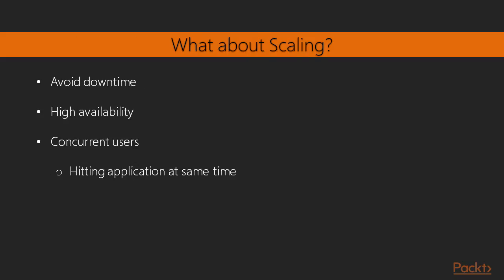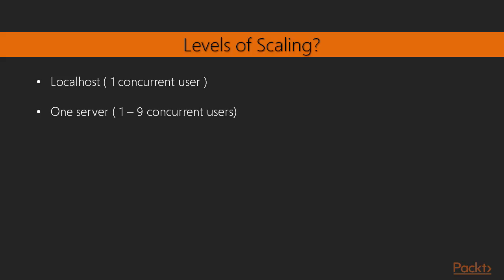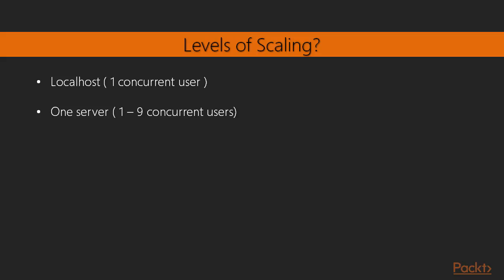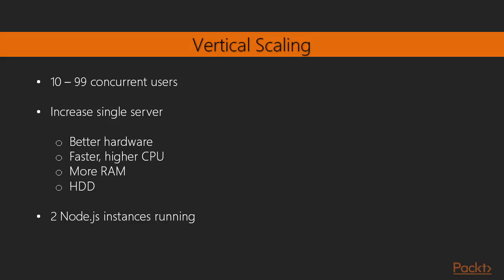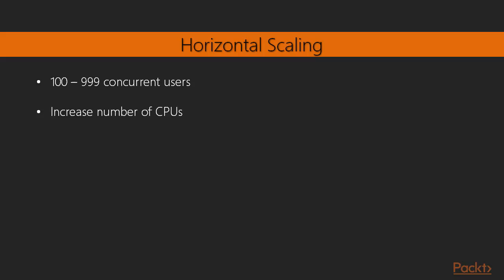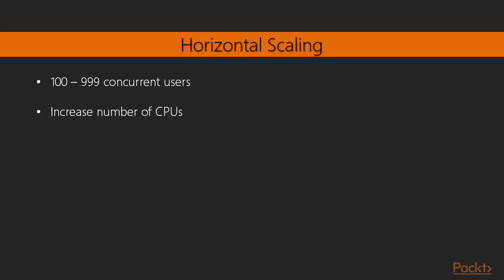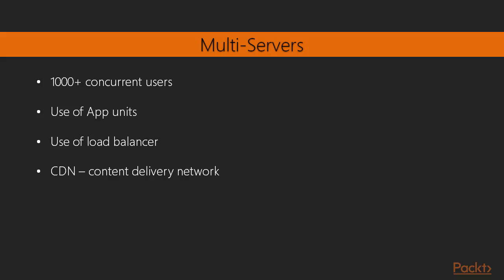Mastering Node.js : Why Scale? | packtpub.com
When do I need to scale, and how do I scale?
• Explain about scaling
• Discuss vertical scaling
• Explain horizontal scaling